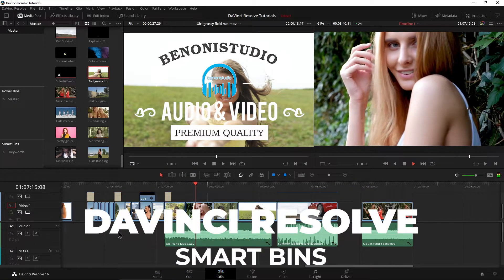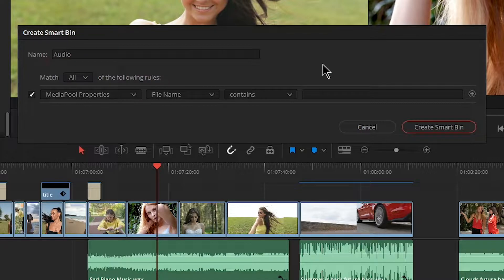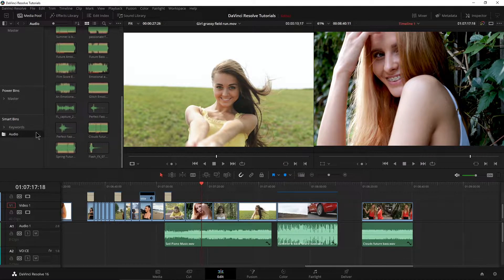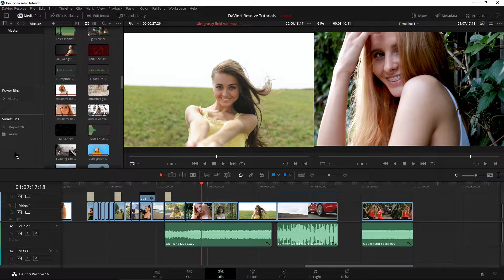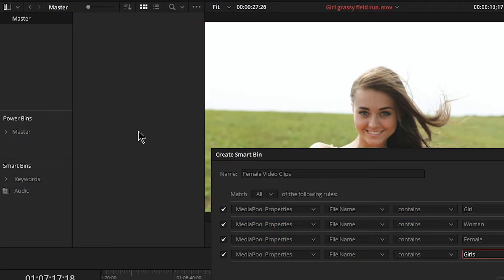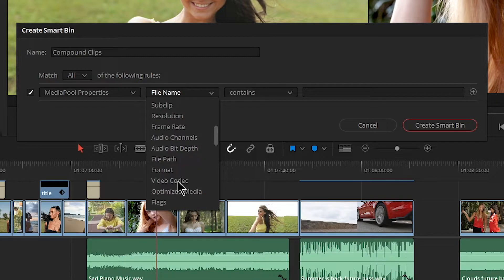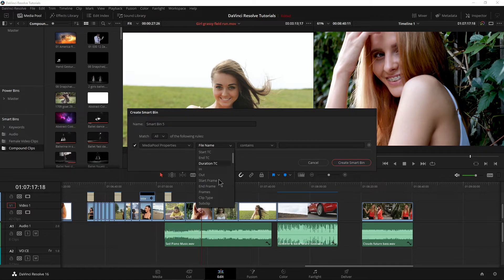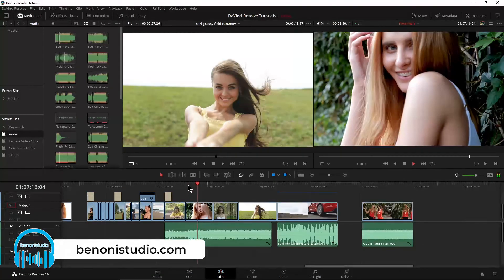DaVinci Resolve - Smart Bins (Auto Organize Clips in Bins)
How to use Smart Bins to auto organize clips in DaVinci Resolve.

Smart Bins can make it quick & easy to organize all of your clips and audio.

First, you set the parameters for the Smart Bin (type of media, metadata, file names, etc...)

And the Smart Bin will automatically show only those items.

For example, if you want a bin that only shows your audio clips, you can create an audio Smart Bin, and only audio will be included in that bin. No need to drag and drop your clips into different bins.

I am using DaVinci Resolve 16.1 (free version) in this video.

Shure SM7B

Cloudlifter CL-2

▶My Links